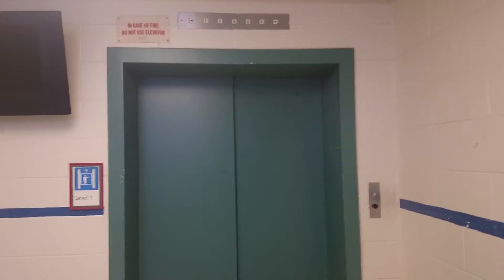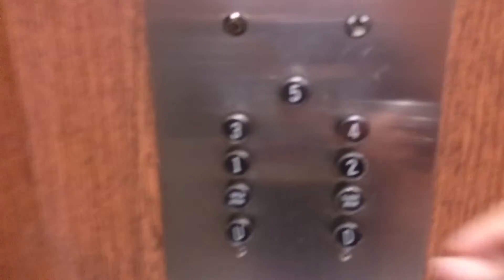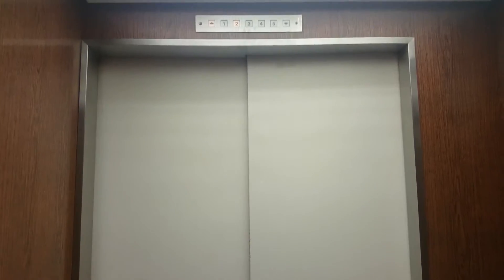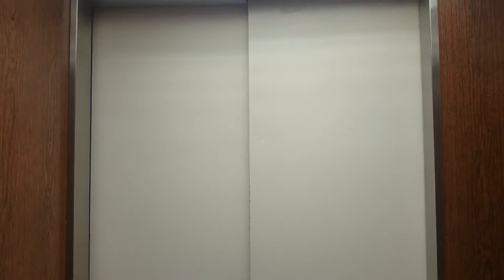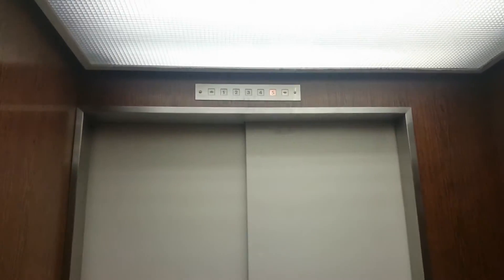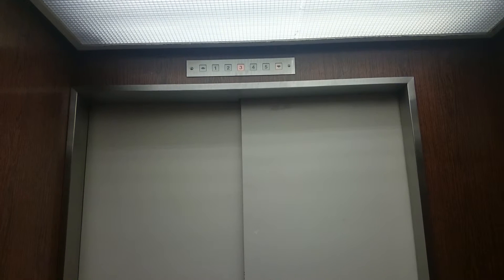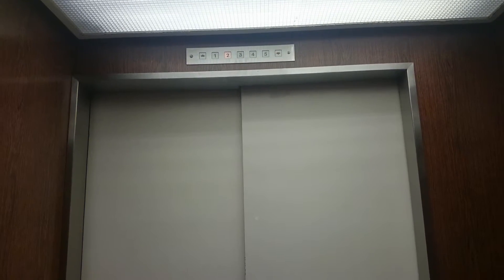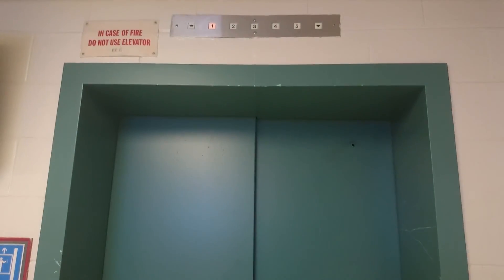South (freight) elevator at MUN Education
This is the south elevator at MUN Faculty of Education. Otis Pre Lexan with side mounted controls, I believe the floor counter is Otis but I'm not sure.